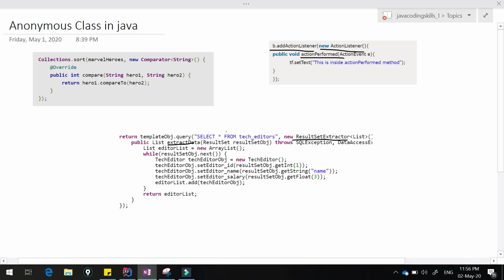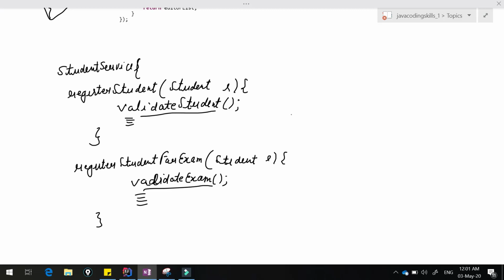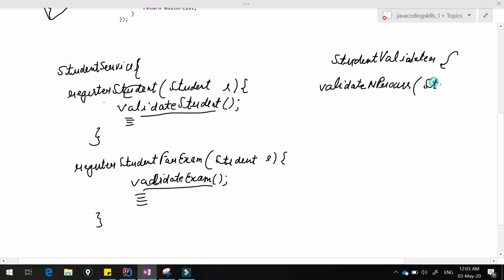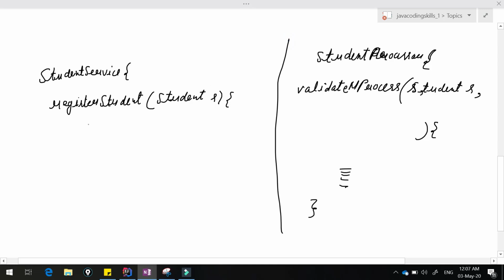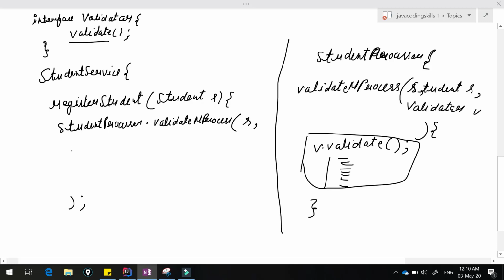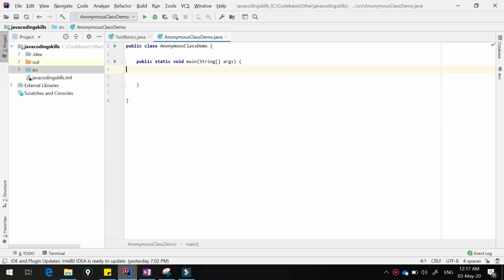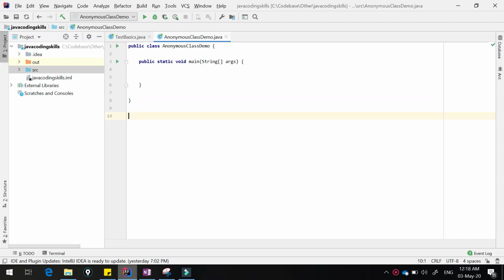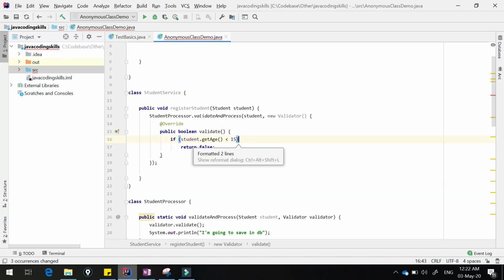Anonymous class in java real use case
Anonymous class in java